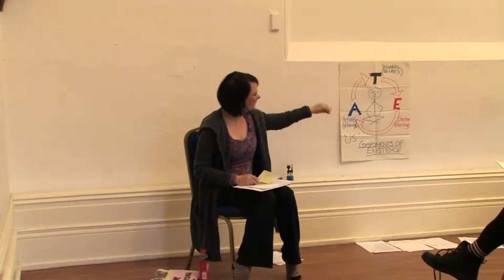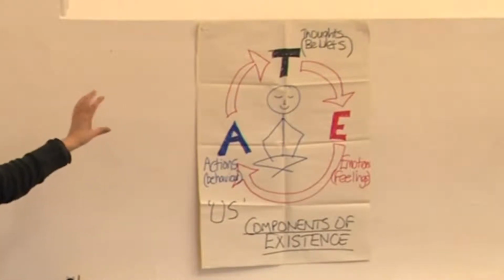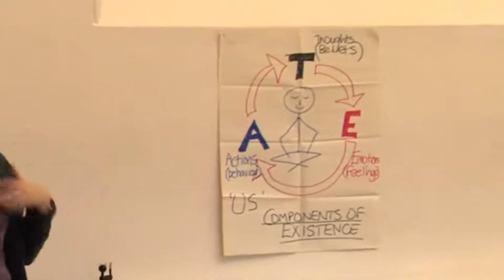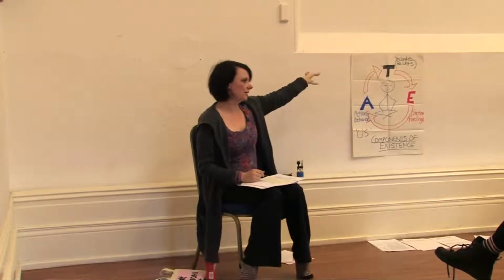Emotional Wellbeing Week 3 Teaching Points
access cognitive mind, learn how posture and breathing change mental state, continue to stay/build connection to inner power, coherent breathing = coherent thinking. Entrainment (generative state). How breath is the link between mind and body. Cognitive mind - thoughts and thinking - thinking errors. Thinking skills